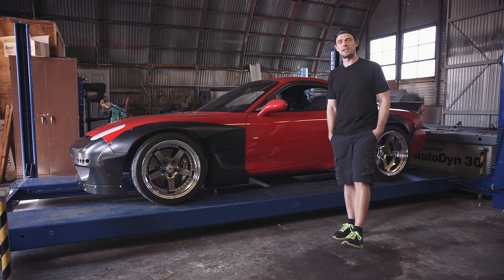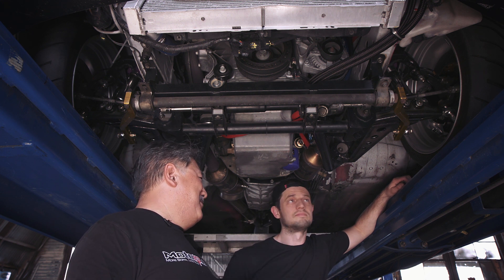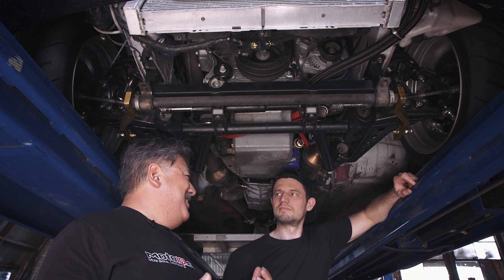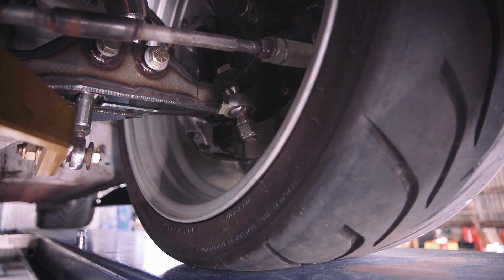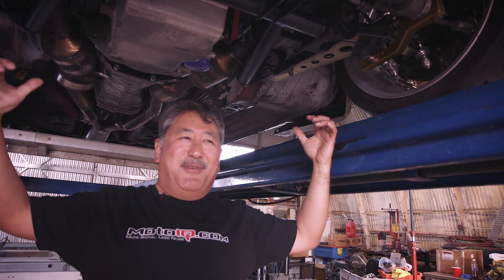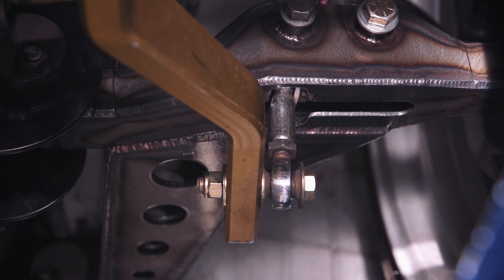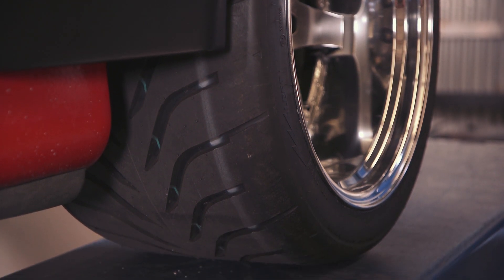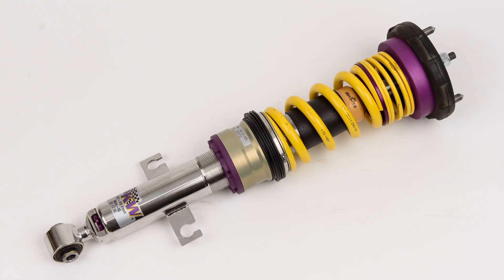MotoIQ Project V8 RX7 Suspension Update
From custom fabricated control arms to re-valved KW V3 coilovers with HLS, MotoIQ's super nerd, Mike Kojima, goes under Project V8 RX7 to explain everything we did to address the new suspension geometry challenges we faced when adding 50mm to each corner with a Rocket Bunny wide body kit.